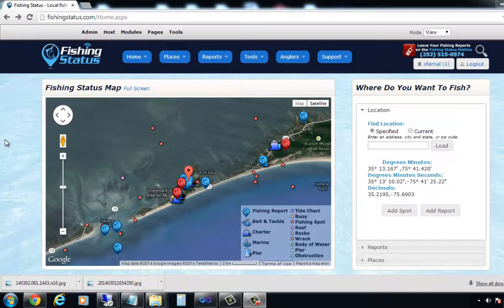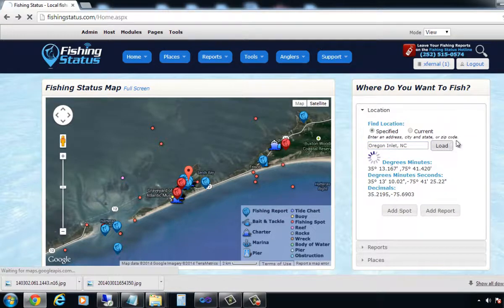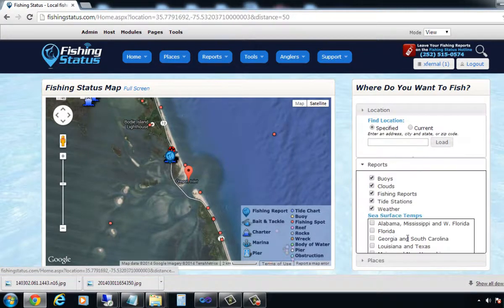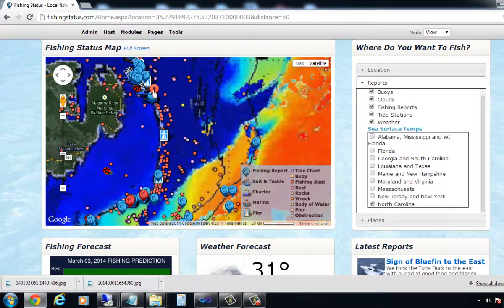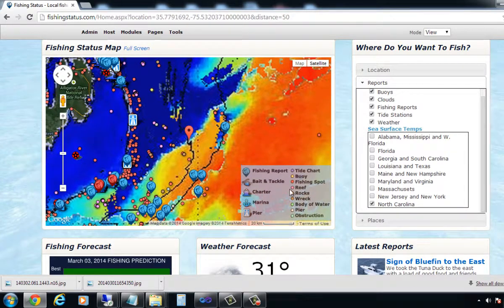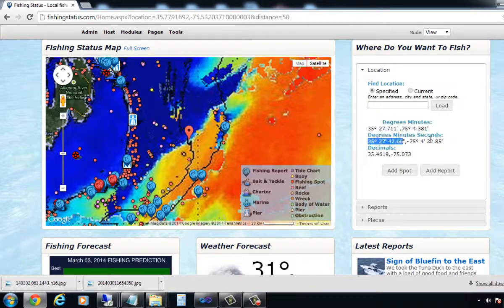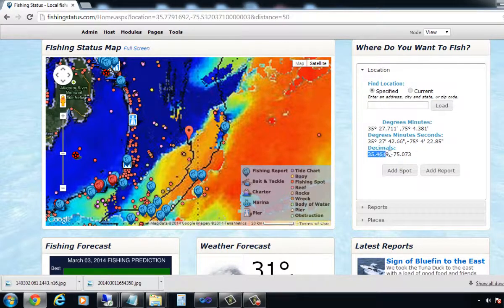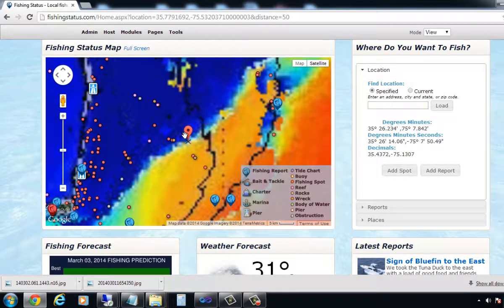Finding the Latitude and Longitude of a Temperature Break from SST Chart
This is an instructional video on how to find the GPS coordinates for the Temperature Break using Sea Surface Temperatures from Fishing Status.